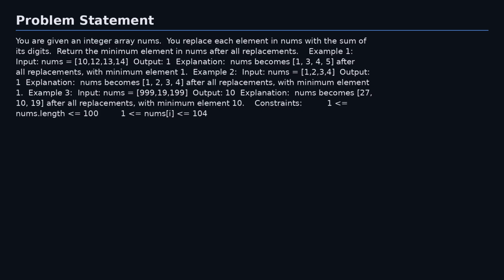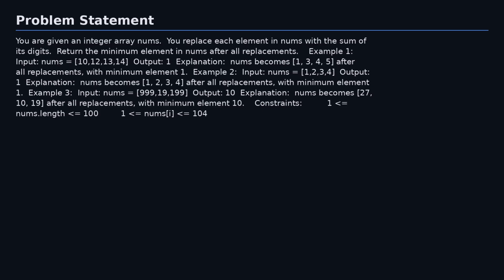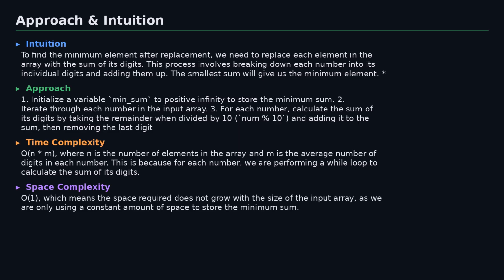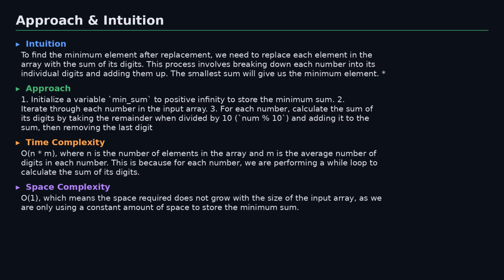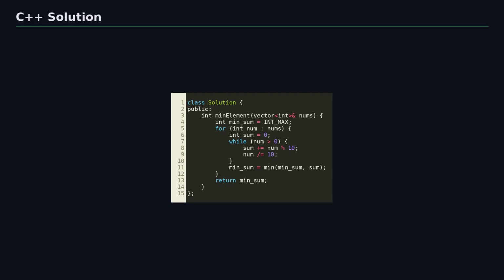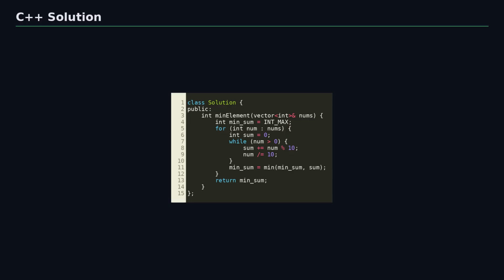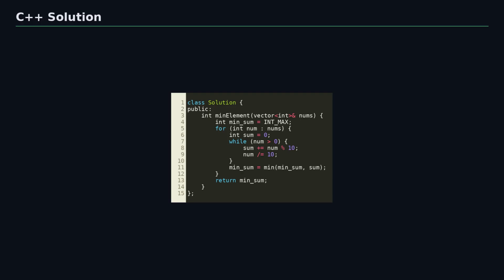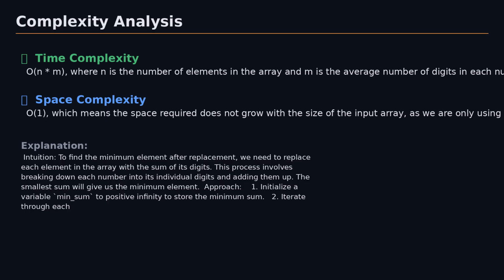LeetCode Daily 2026-05-29 | #3606 Minimum Element After Replacement With Digit Sum [Easy] | C++ Solu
📌 Problem: Minimum Element After Replacement With Digit Sum
🏆 Difficulty: Easy

📖 In this video:
• Problem walkthrough
• Intuition & approach

💡 Solution Summary
* Intuition: To find the minimum element after replacement, we need to replace each element in the array with the sum of its digits. This process involves breaking down each number into its individual digits and adding them up. The smallest sum will give us the minimum element.
* Approach:
  1. Initialize a variable `min_sum` to positive infinity to store the minimum sum.
  2. Iterate through each number in the input array.
  3. For each number, calculate the sum of its digits by taking the remainder when divided by 10 (`num % 10`) and adding it to the sum, then removing the last digit by int